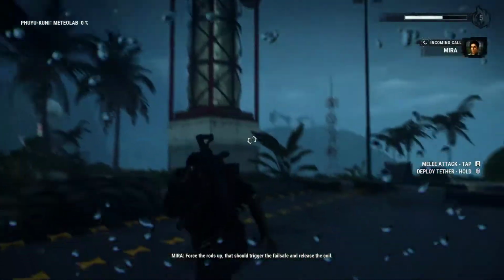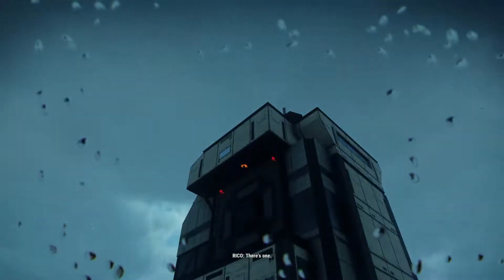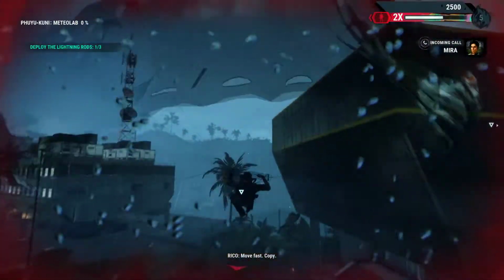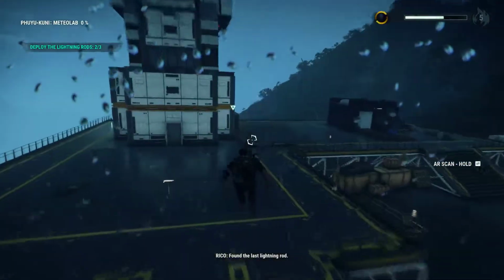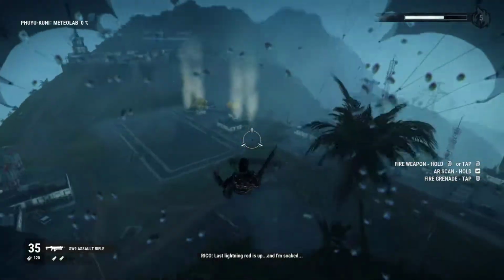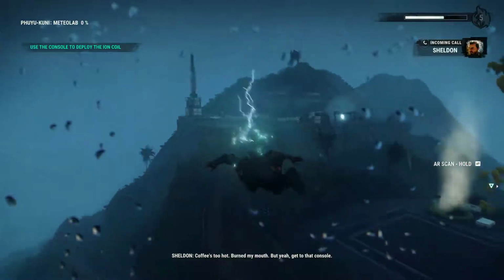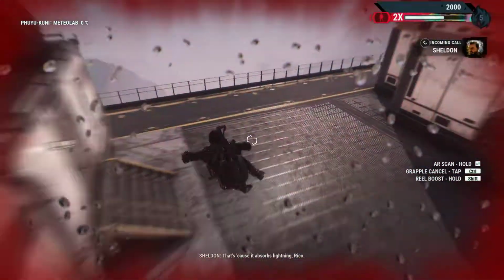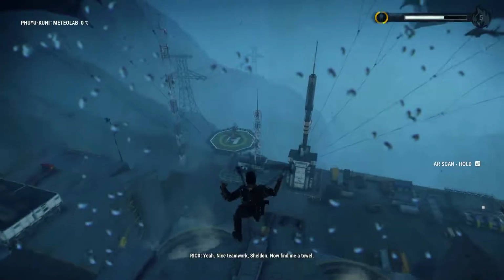Just Cause 4 Part 4 Hindi - Start Thunderbarge Deploy Lightening Rods